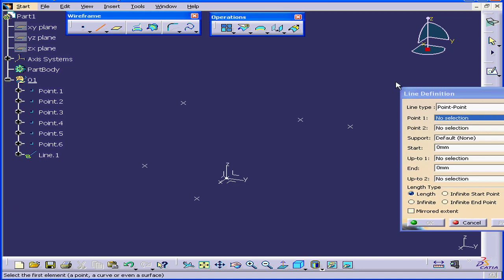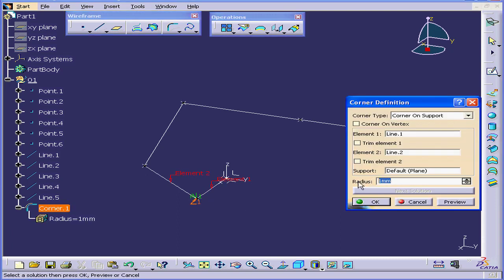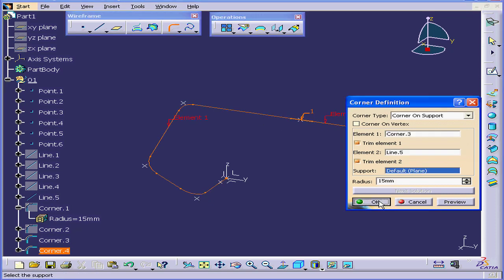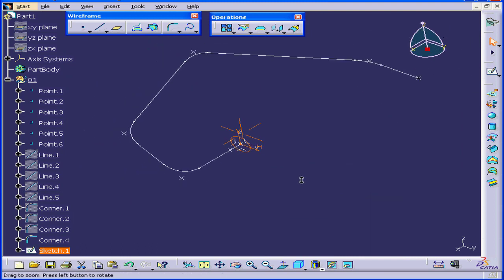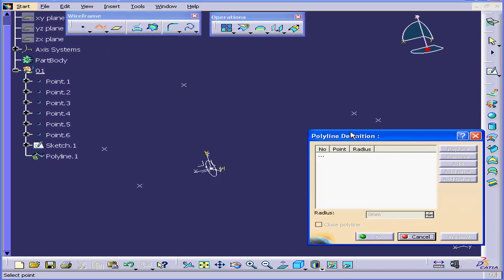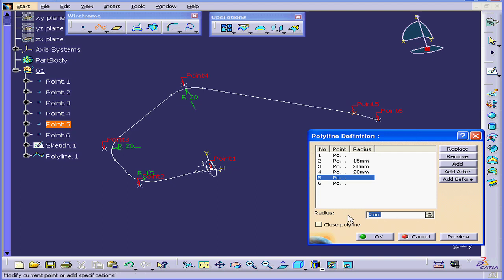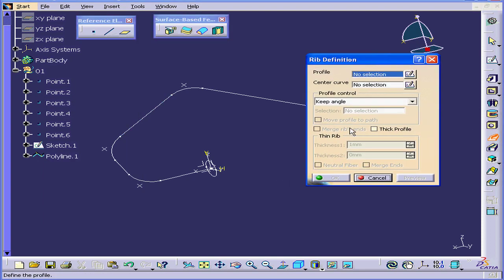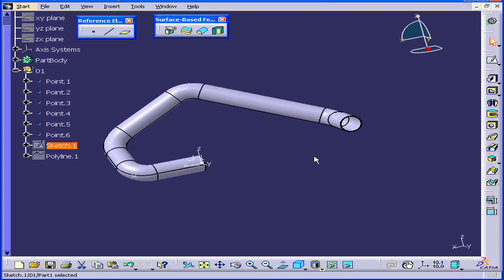01-127 CATIA v5 TUTORIAL surface design: ( Polyline )